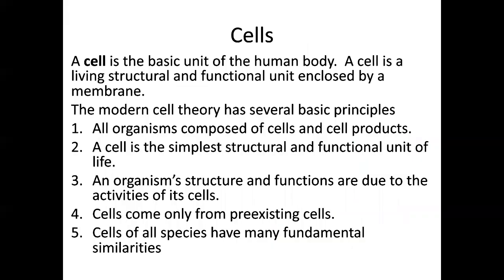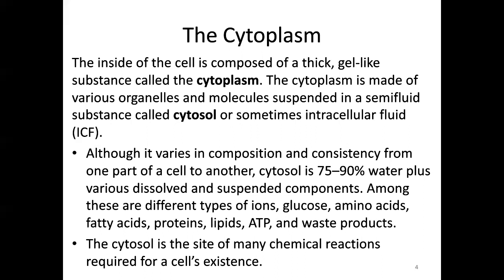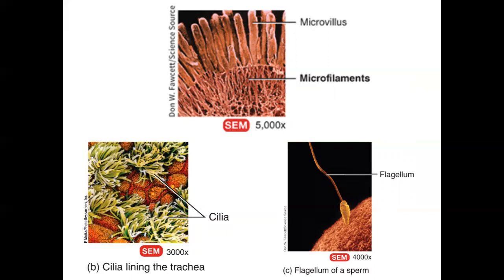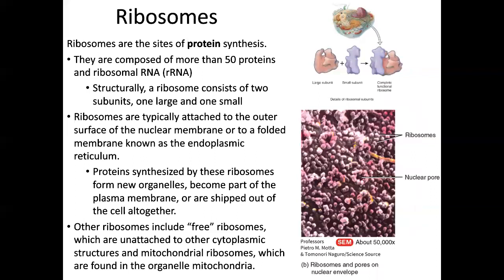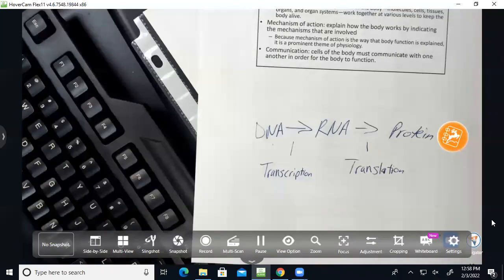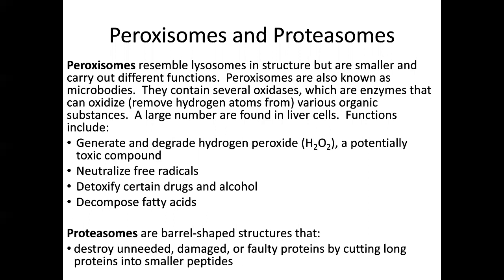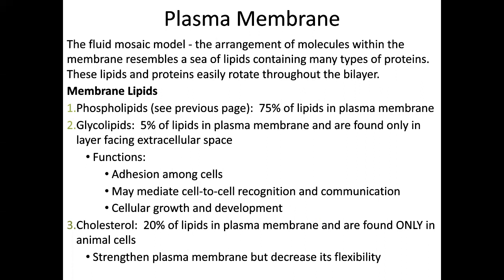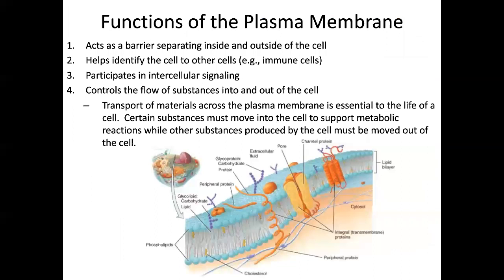Cell Physiology I